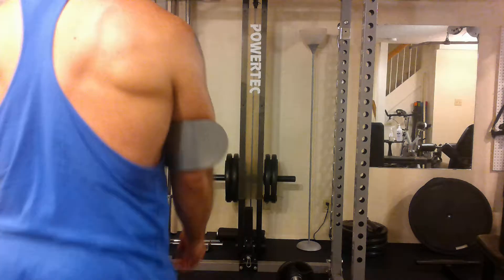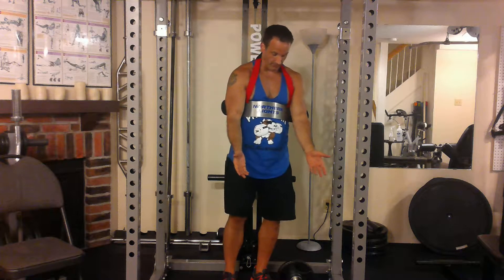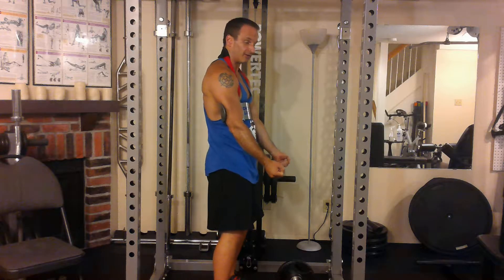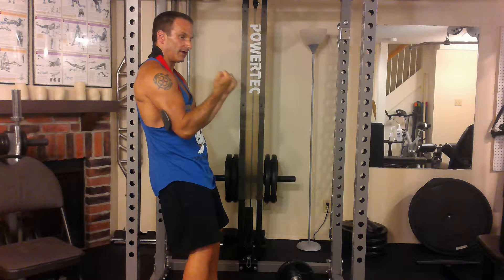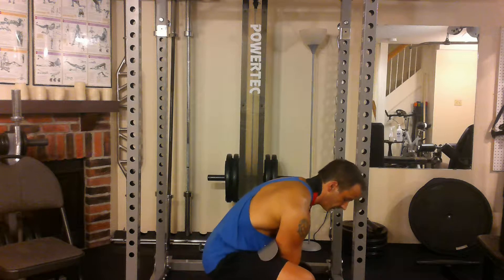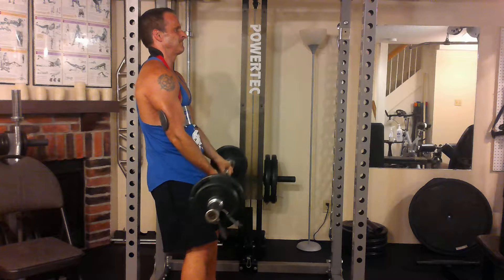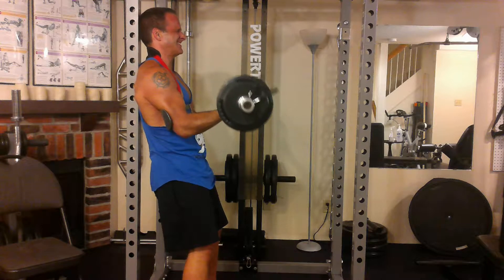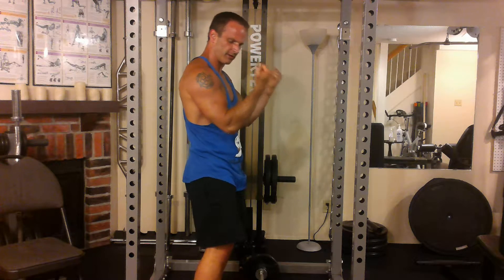Bodybuilding 101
What you really need to do in order to pack on muscle in the gym